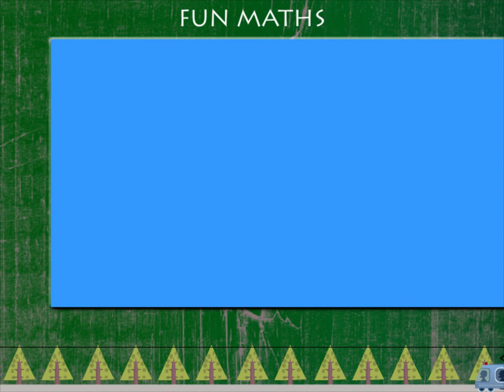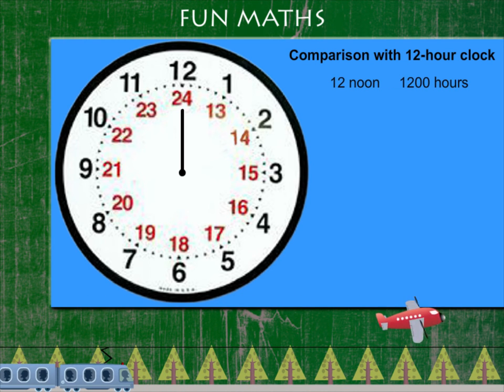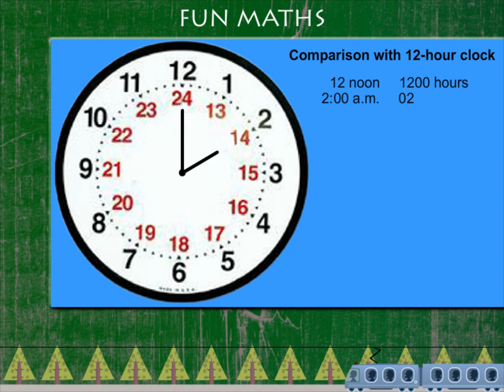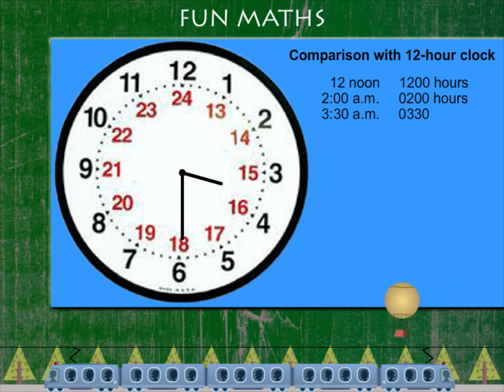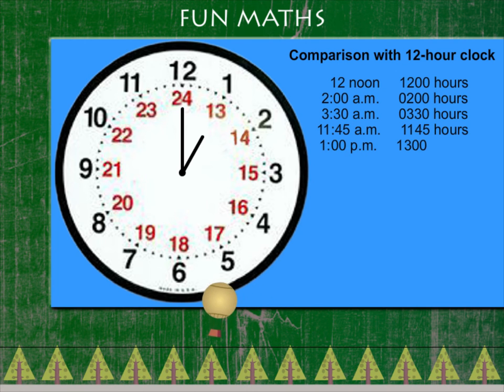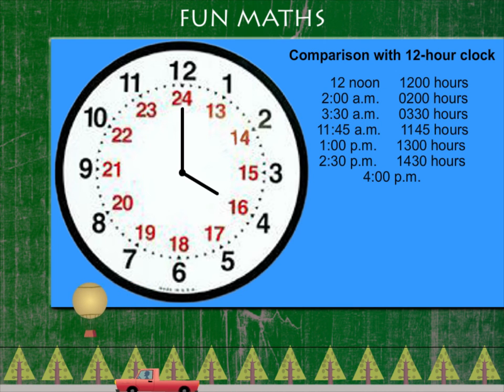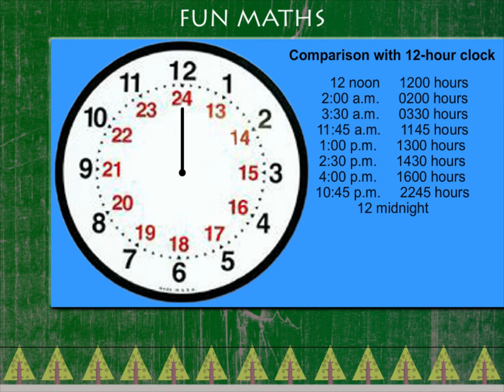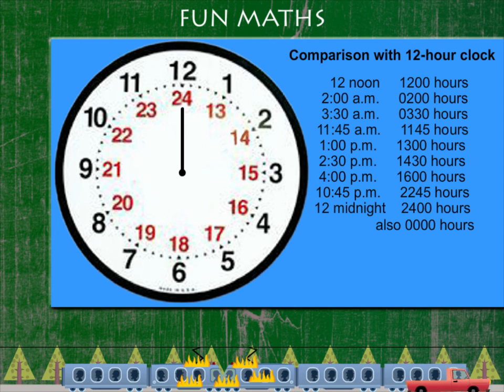Fun maths u-8 class.4